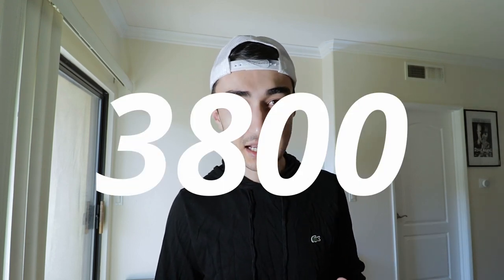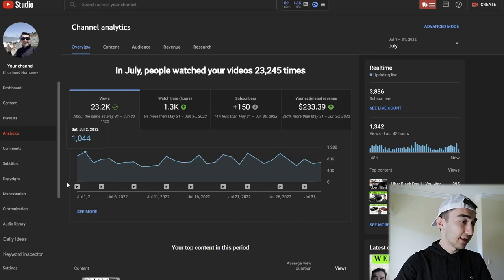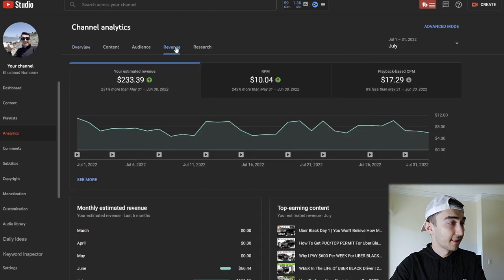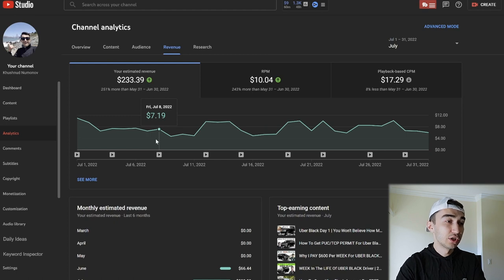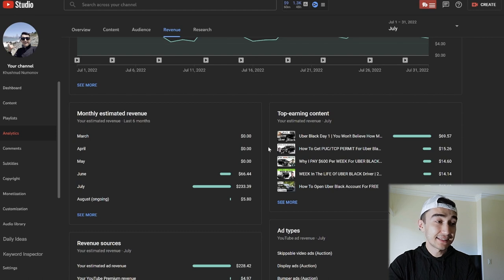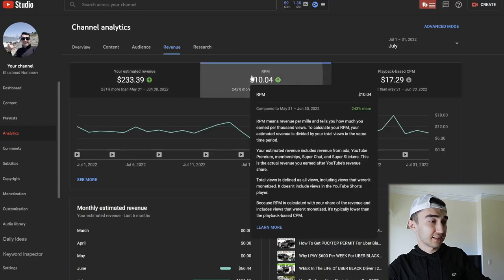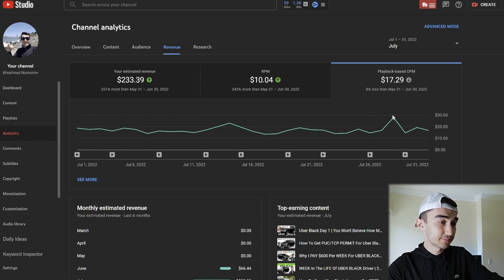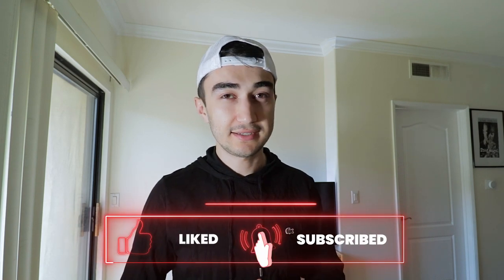UNREAL: YouTube Earnings in July - You Won't Believe How Much Money I Made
✅Dashcam I Use
✅Mints That Riders Love

After I was approved for the youtube partner program aka got monetized on youtube, I started making some money. In this video, I share how much youtube paid me in the month of July. I also breakdown which video was the best performing and how much youtube paid me.

Uber & Lyft Bonus Sign Up:

➡️Sign up with UBER and earn $1,540, guaranteed, after completing your first 100 trips.

➡️Get $700 by driving with Lyft in Los Angeles. Apply here, and give 200 rides in 30 days

▶The Best Productivity Mouse